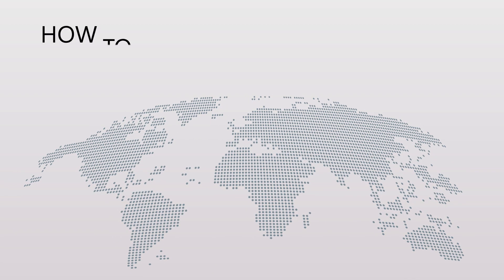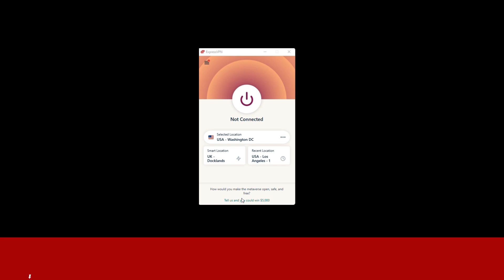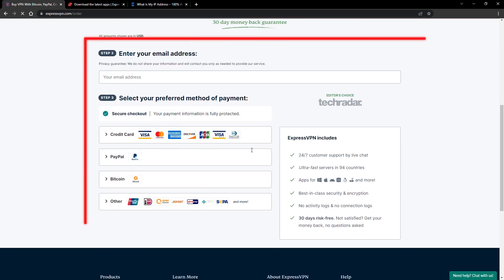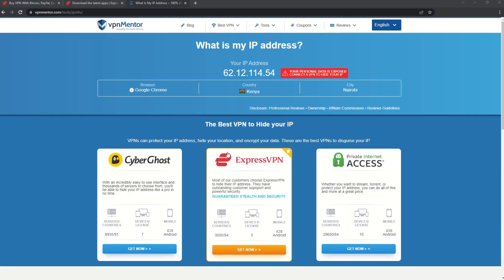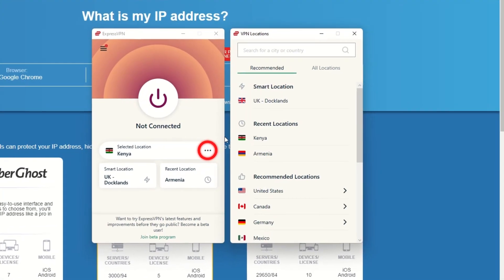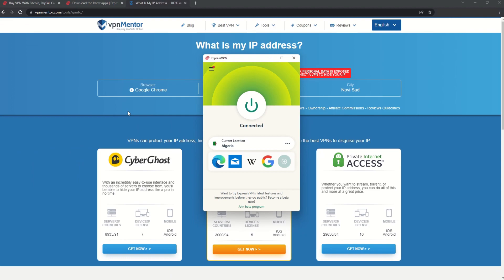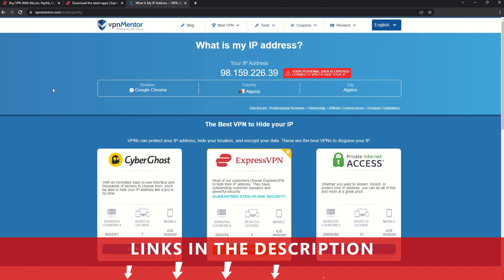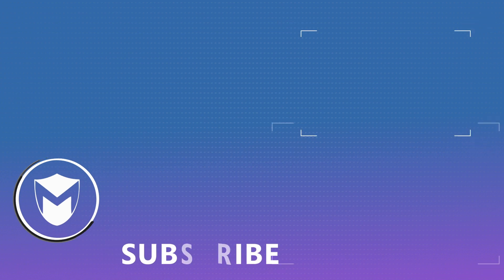How to Get an Algeria IP Address 2025 | Quick, Safe, and Easy 🌍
Do you want to find out how to get an Algeria IP address?

Pretty quick tutorial on “How to get an Algeria IP address”, right?

00:00 Intro How to get an Algeria IP Address
00:15 How to Get ExpressVPN
00:30 How To Install a VPN
00:40 How to Check Your IP
00:50 How to Get a New IP Address